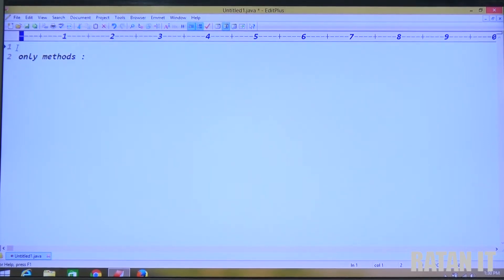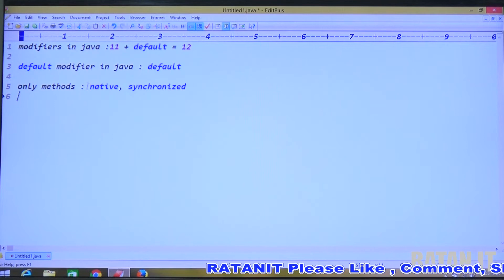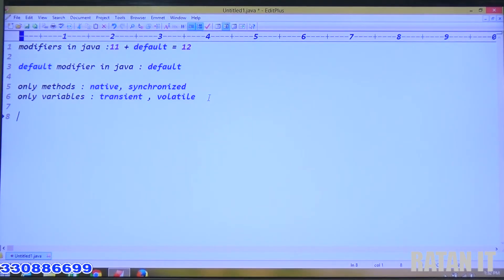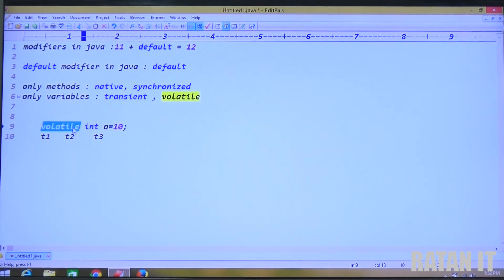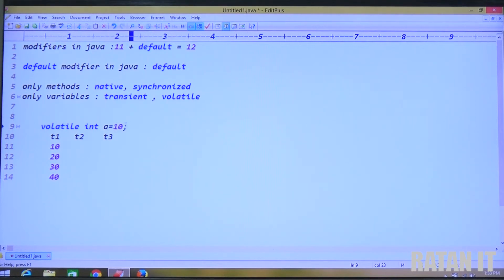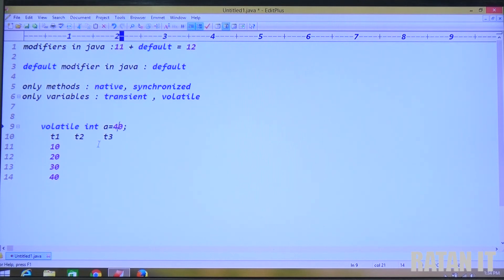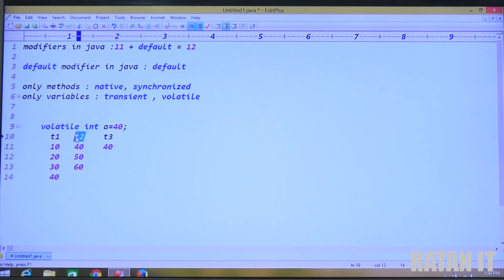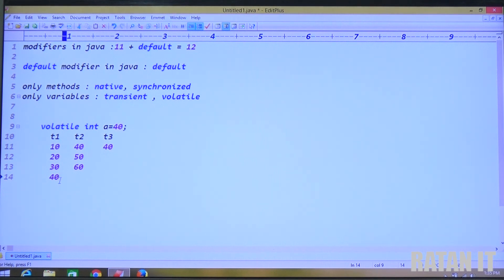Core Java Tutorial || Modifiers in java || Volatile Modifier || By Ratan sir